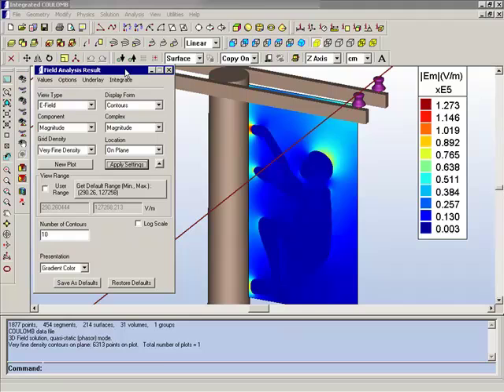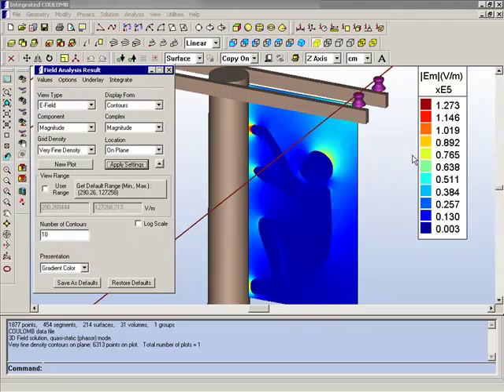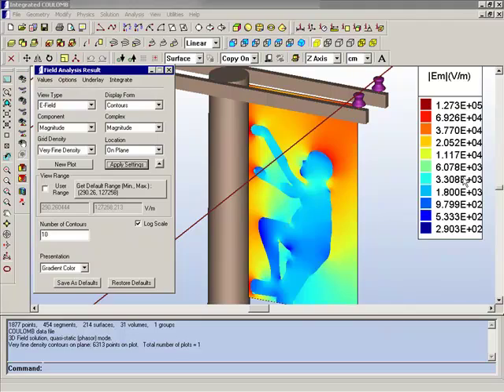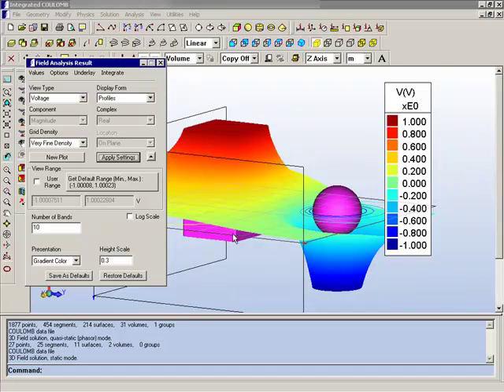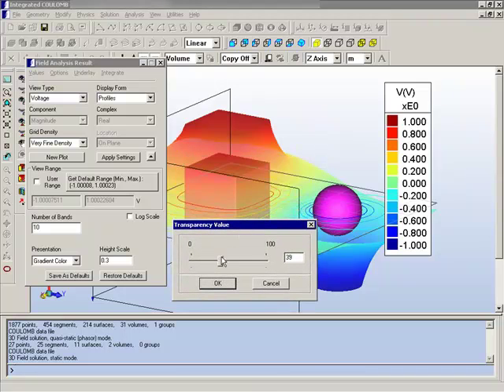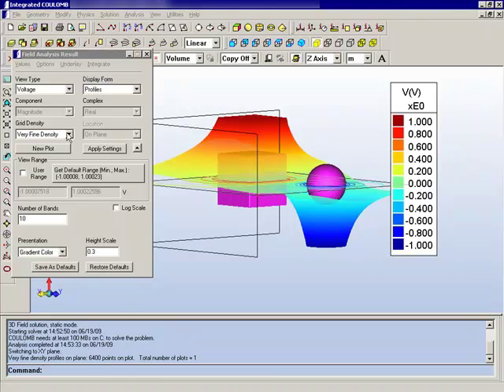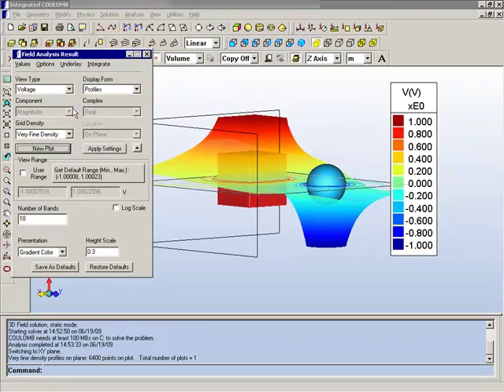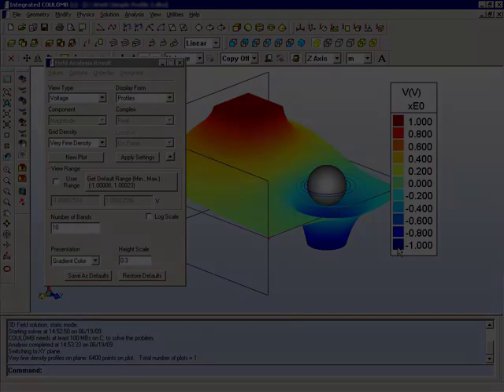COULOMB 3D electric field simulation part 2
Coulomb is a 3D Electric field analysis and simulation software.